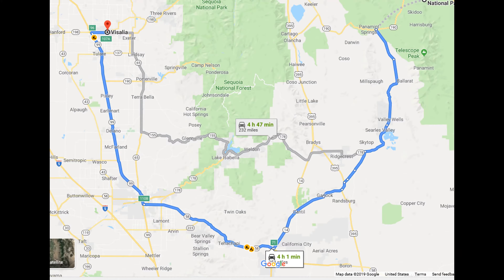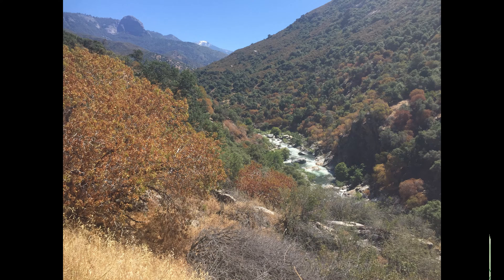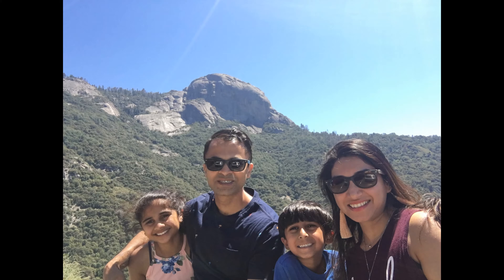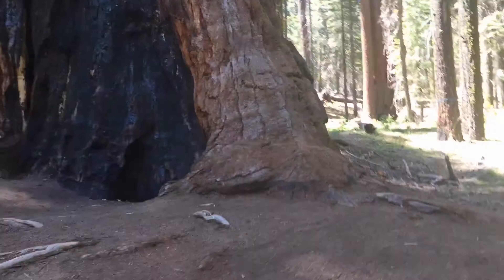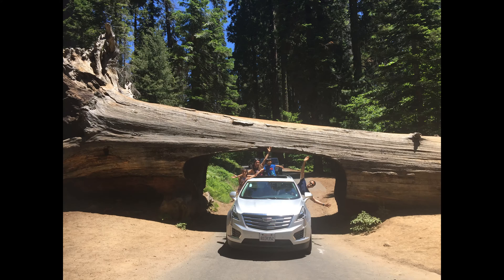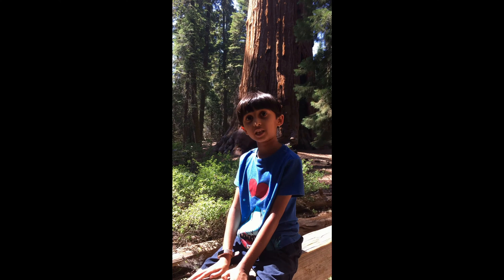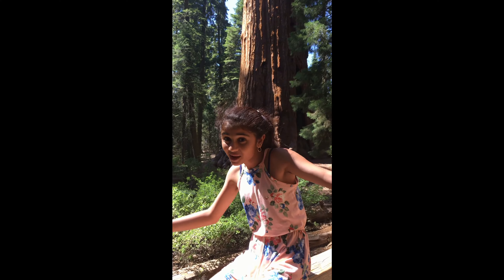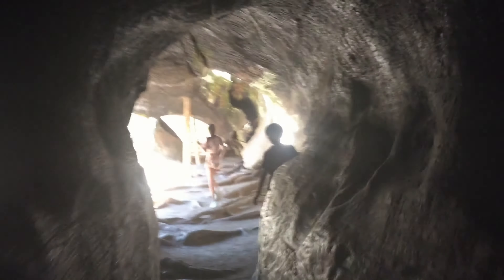Sequoia National Forest - Day 2 of California Road Trip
This Video features day 2 of California Road Trip to Sequoia National Forest from Death Valley.